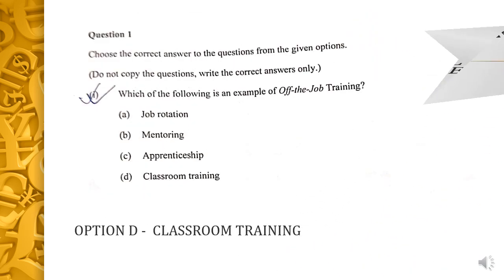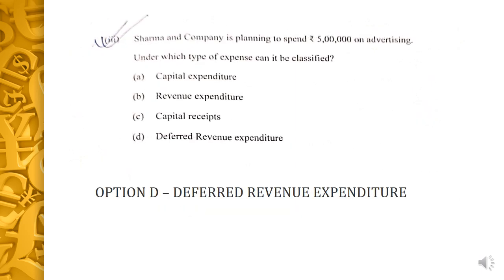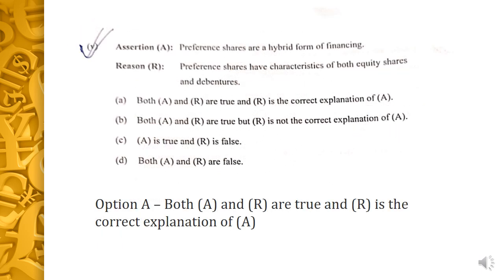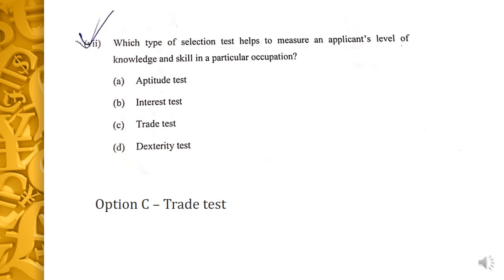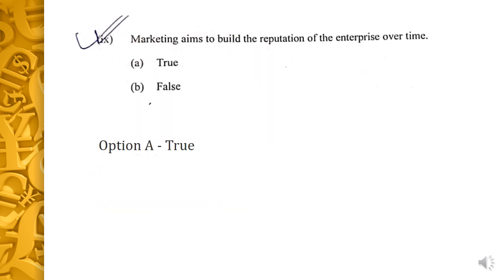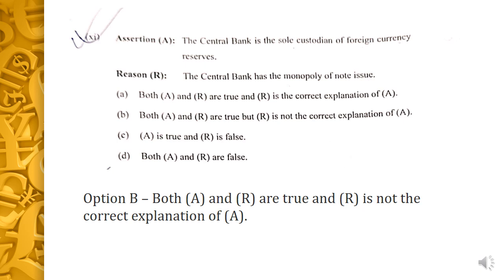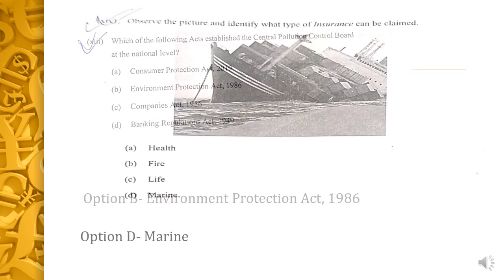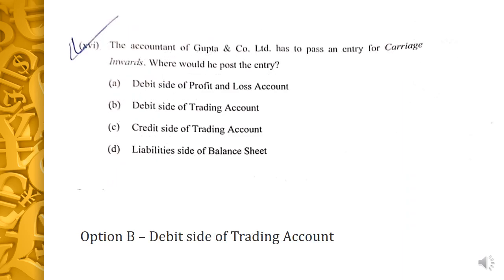COMMERCIAL STUDIES PAPER DISCUSSION 2025 ICSE CLASS 10 ICSE CLASS10 COMMERCIALSTUDIES #2025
@ ExploreCommerceWithShivani